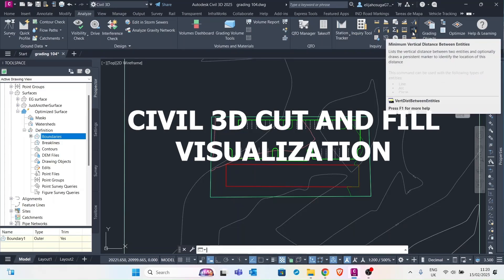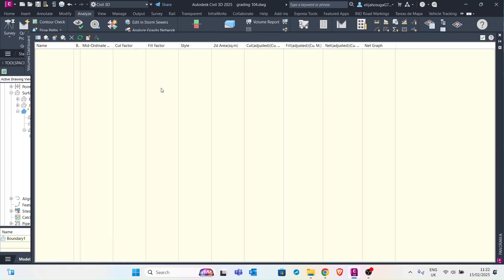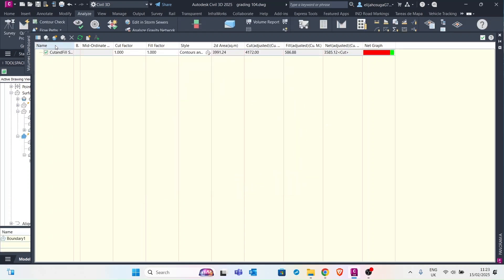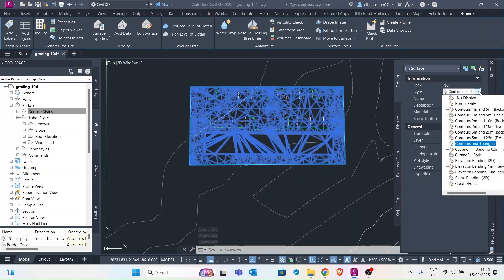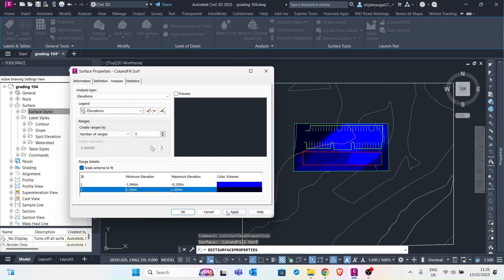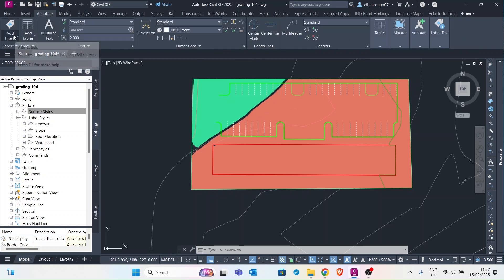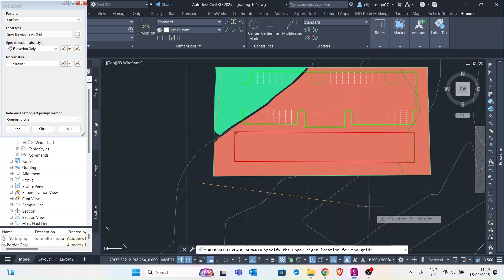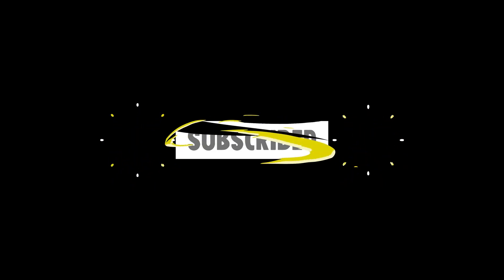Civil 3D Cut and Fill Exhibit using Civil 3D 2025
In this Video, we learn how to visualize cuts and fills.